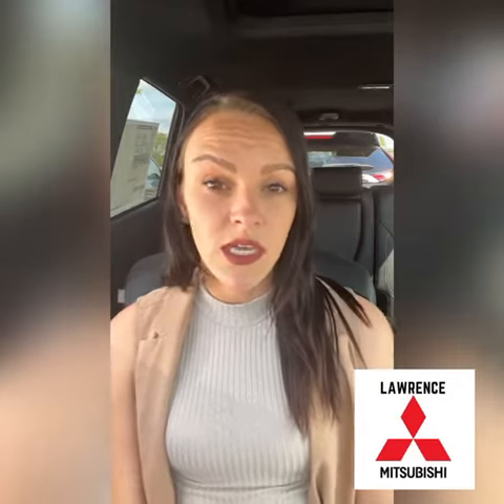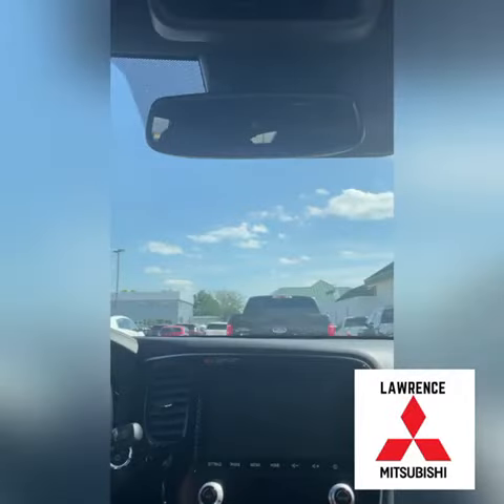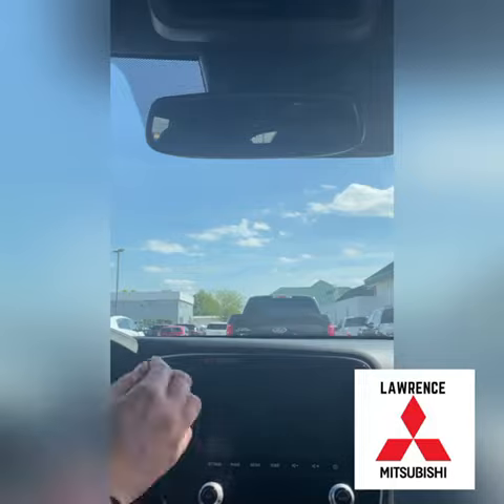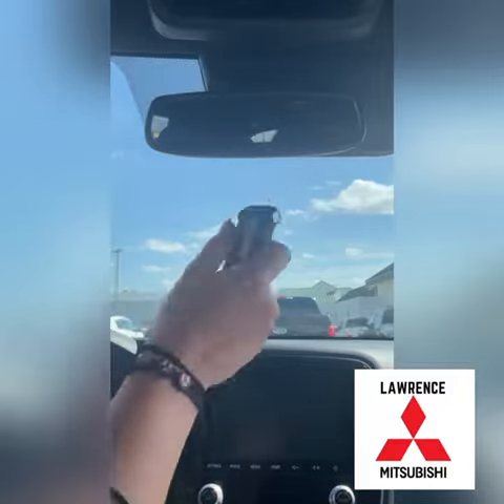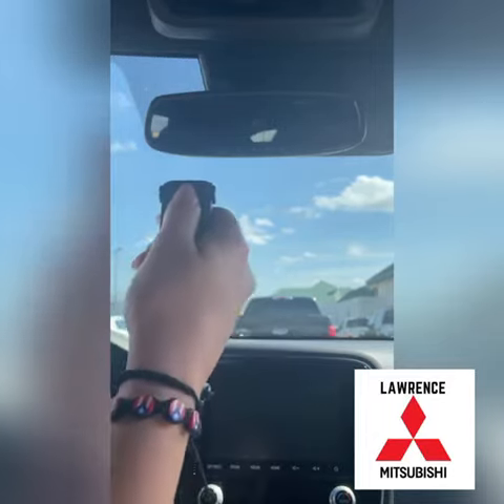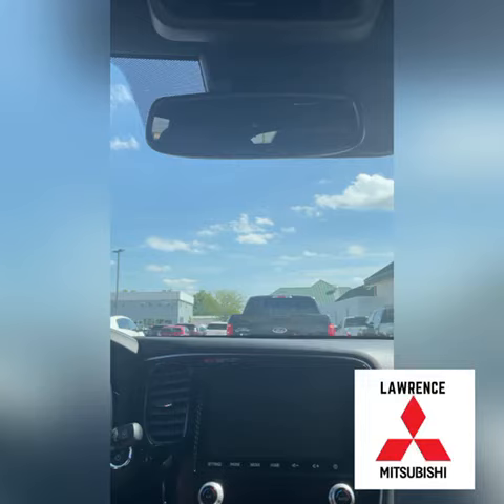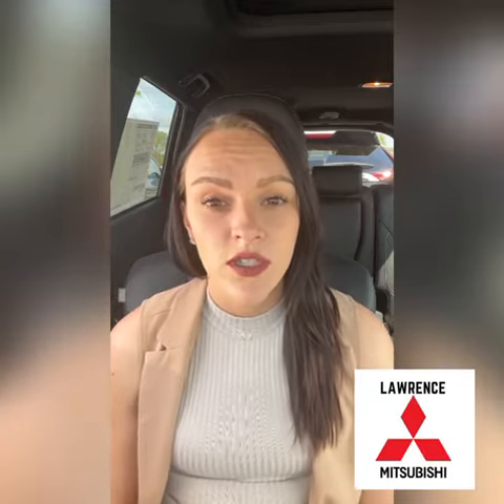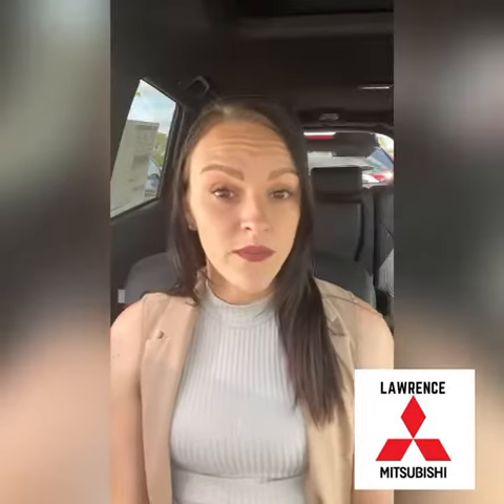Mitsubishi Program Homelink Garage Door in your Mitsubishi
Learn how to program your Homelink system from your rearview mirror to your garage door opener, so you don't need to use your remote control garage door opener anymore. Sierra teaches how to program Homelink with Mitsubishi models.